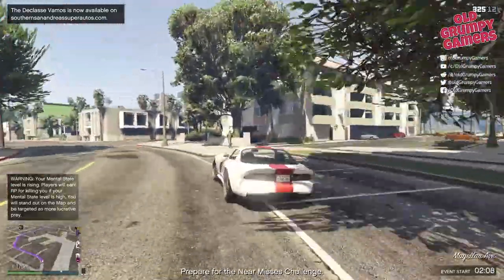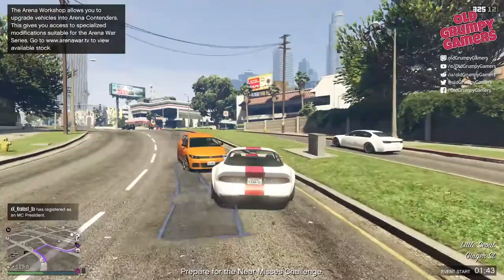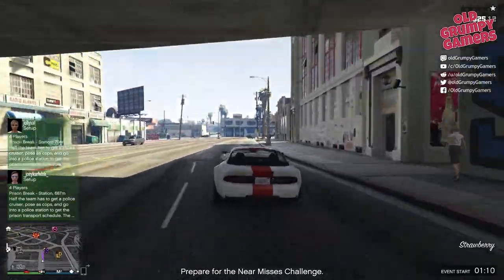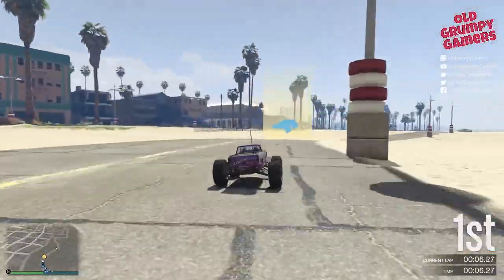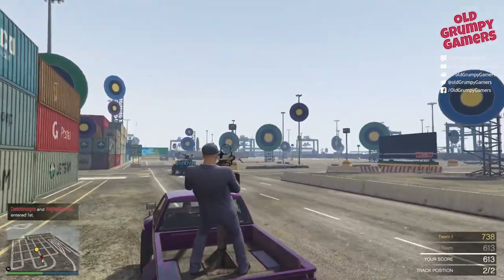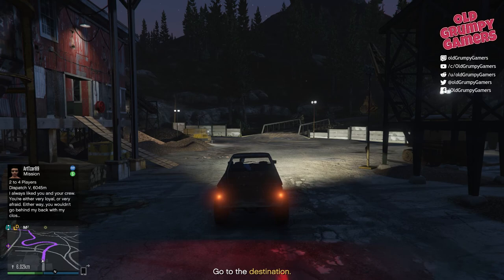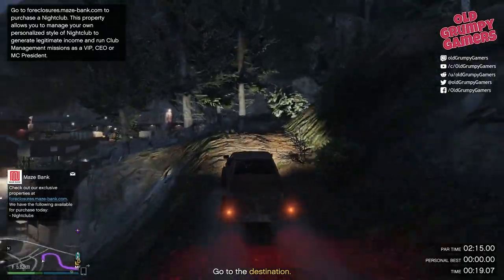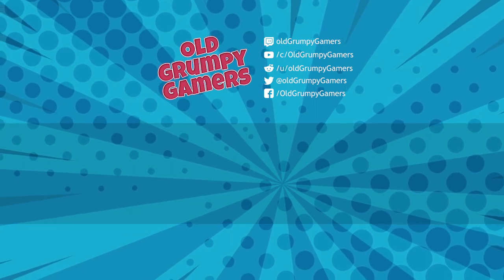GTA Online April 2019: How to Make Money Fast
There are plenty of ways to get filthy rich in Grand Theft Auto Online; you can grind, smash some shark cards, or play it a bit smart and take advantage of Rockstar’s Promotions, Events and Specials

In this video we’ll take a look at what’s hot for April 2019. Build cash quick using the April Events for GTA Online, get a sign-in bonus, and have some fun along the way.

For other neat ways to build your liquidity in GTA, check out these videos:

ZERO to MILLIONS | The Ultimate Guide for NEW and BROKE Players of GTA Online | Get RICH Fast :: by GameSauce

NEW ACCOUNT* GTA 5: LEVEL 1 NOOB! GTA 5 ONLINE HOW TO MAKE MONEY & RANK UP FAST! (GTA 5 ONLINE) :: by JAM

This is one of our first videos; we’re still learning and would love to hear your feedback!

“Inner Journey” by Audionautix